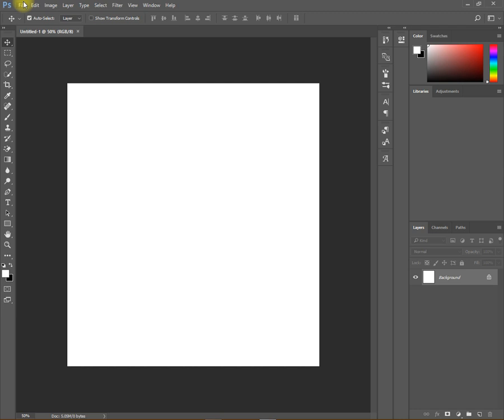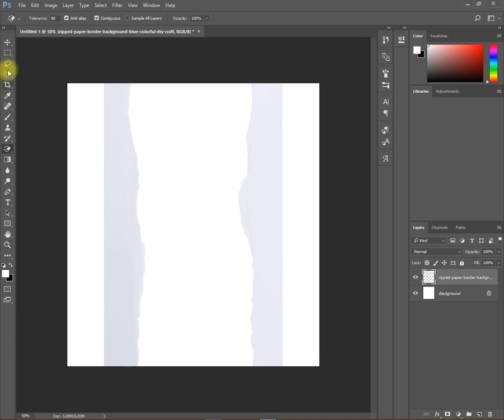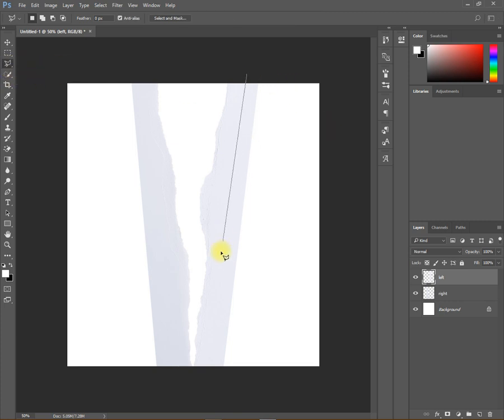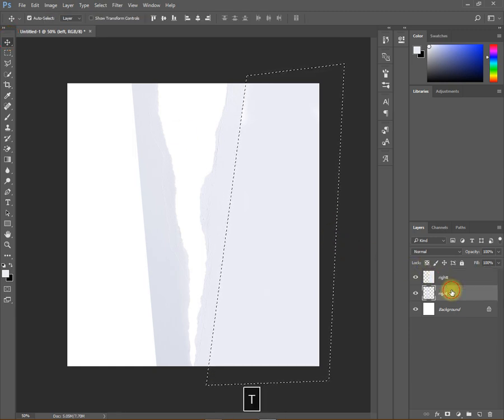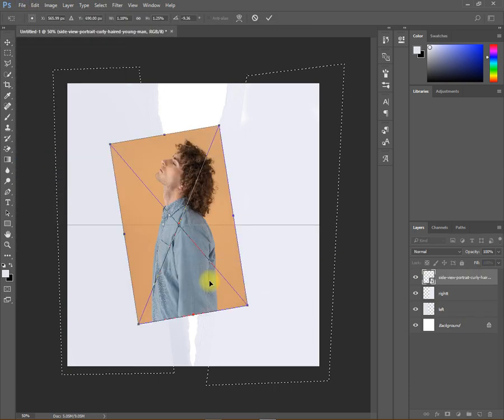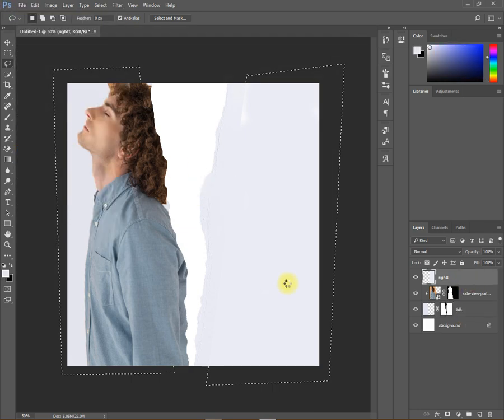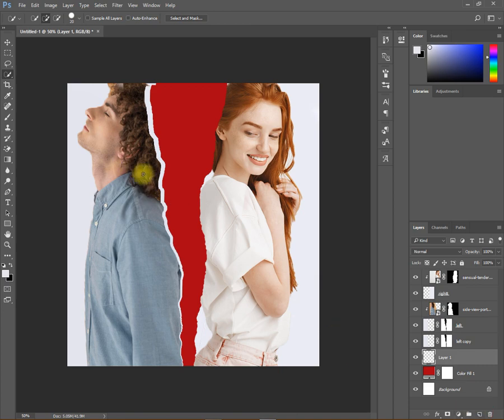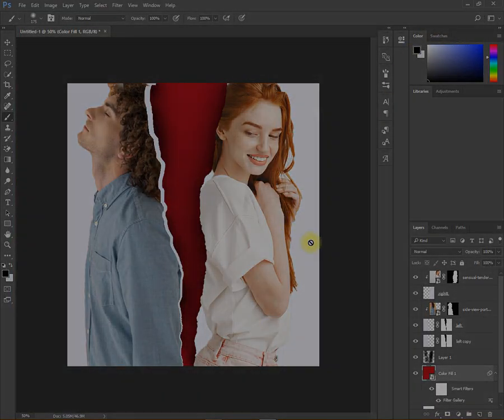Mastering Creative Movie Poster Design in Adobe Photoshop! 🎨🎬✨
Welcome to the ultimate guide on creating jaw-dropping movie poster designs in Adobe Photoshop! 🎥✨ Whether you're a graphic design enthusiast or a filmmaker wanting to showcase your masterpiece, this tutorial is your ticket to unlocking the secrets of captivating poster art.

In this step-by-step video, we'll dive deep into Photoshop's powerful tools and techniques, revealing insider tips on composition, typography, and visual storytelling. Get ready to turn your ideas into stunning, cinematic posters that demand attention!

🔥 Key Highlights:

Learn the art of composition and layout for eye-catching posters.
Master Photoshop's advanced tools to bring your vision to life.
Discover typography tricks that enhance your poster's impact.
Uncover insider design tips to make your movie poster stand out.

🎨 Join me on this creative journey and let's elevate your poster game together! Whether you're a beginner or seasoned designer, there's something for everyone in this tutorial.

Ready to create stunning movie posters? Let's dive in! 💻🎨✨